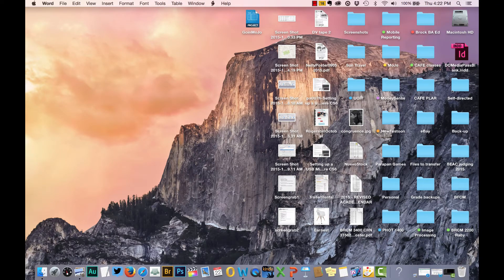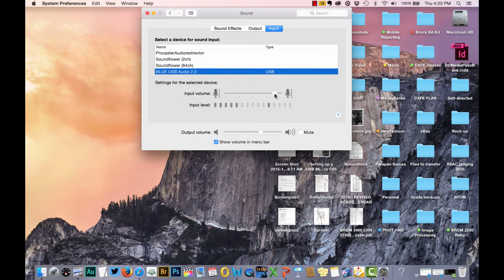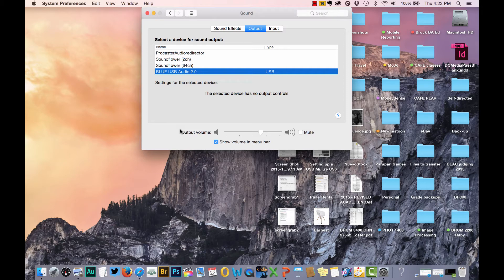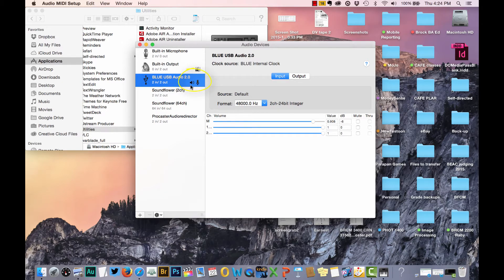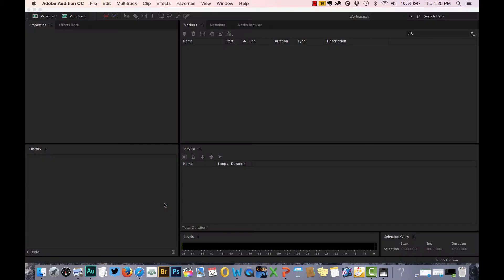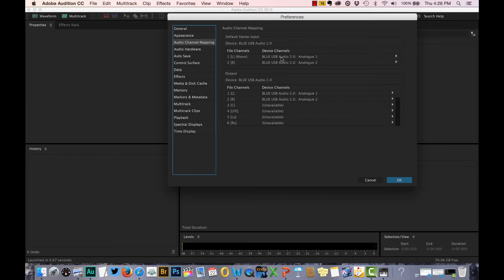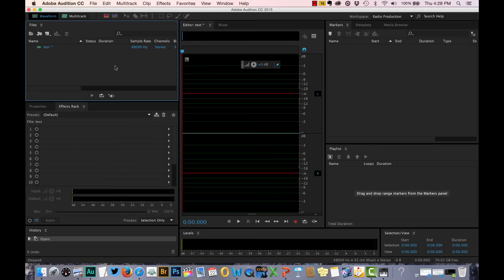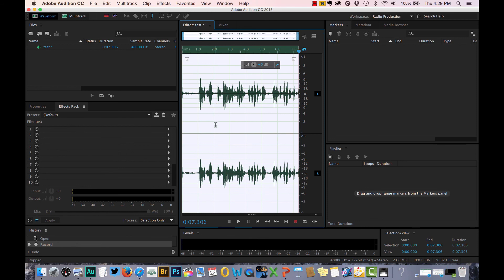Yeti USB mic settings for MacBook Pro and Adobe Audition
This video shows the correct settings for connecting a Yeti Blue USB microphone to a MacBook Pro running Adobe Audition CC 2015.